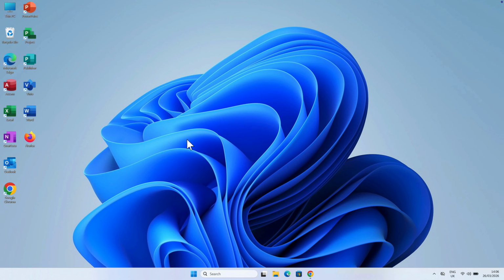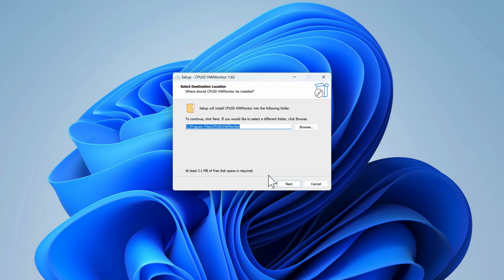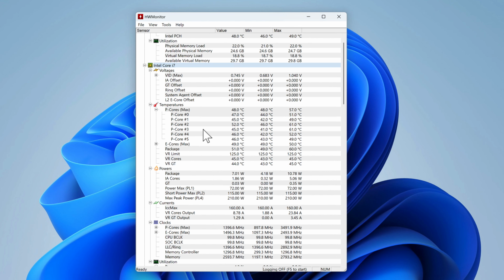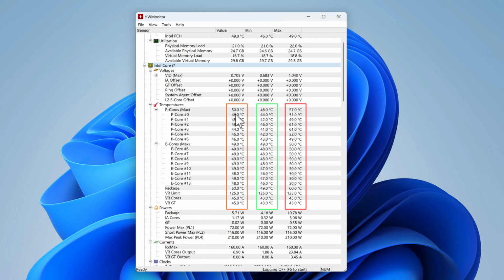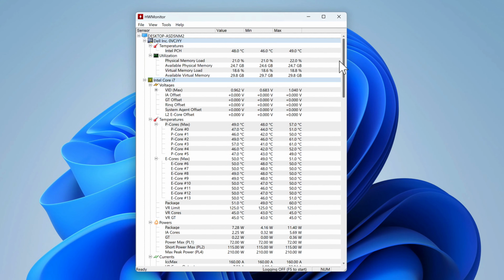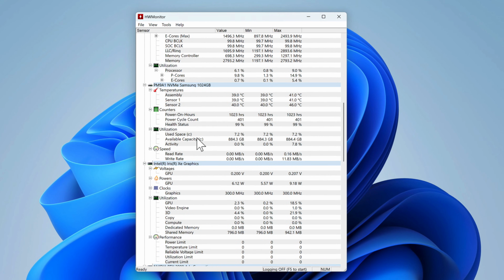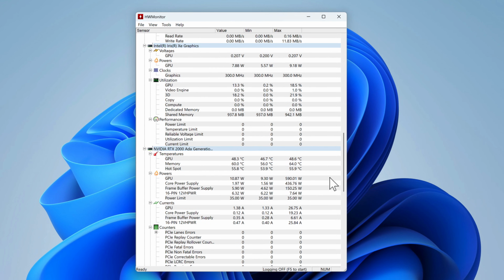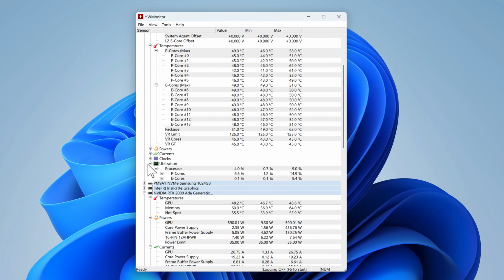CPU Overheating? Check Your Temperature Right Now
Learn how to perform a quick cpu temperature check on your Windows system.

This guide provides pc tips on using hwmonitor download to effectively monitor your CPU.

Discover how to download hwmonitor and utilize this cpu temperature monitor software to keep tabs on your PC's performance, especially on windows 10.